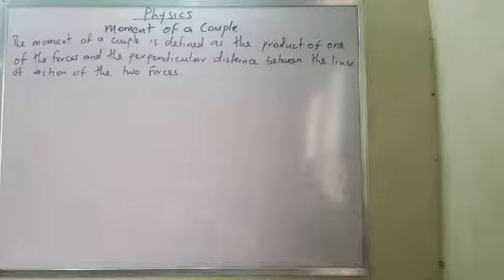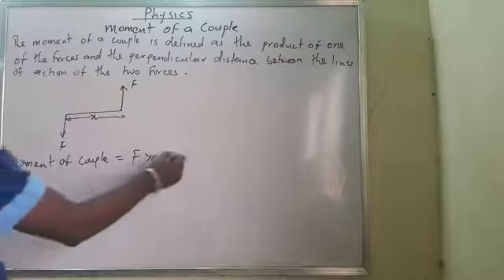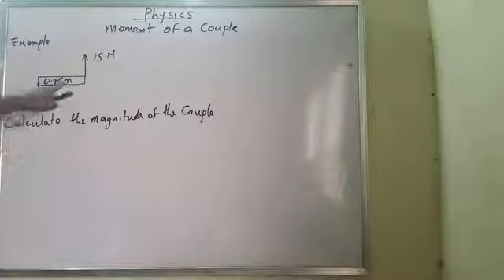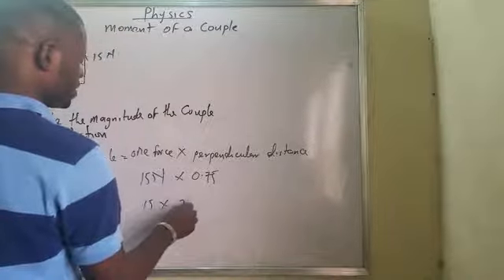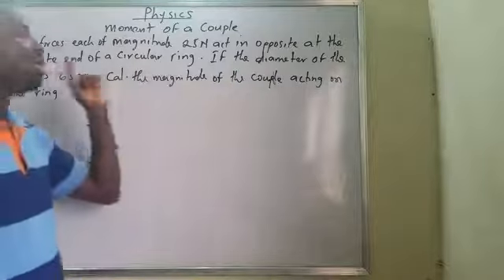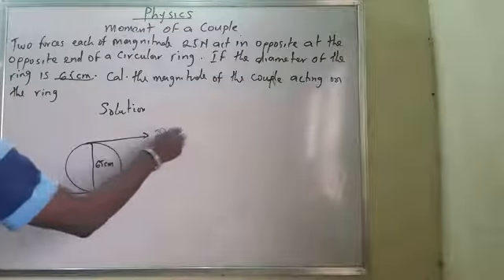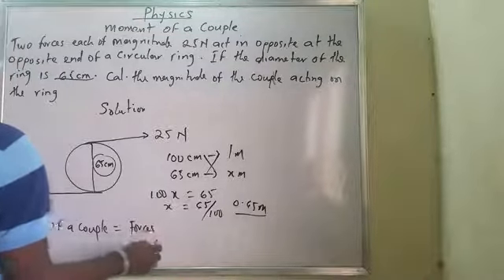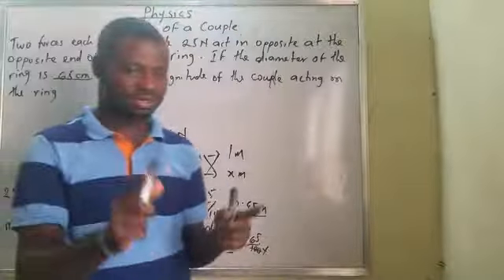Moment of a couple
From this video you will understand definition of moment of a couple with examples